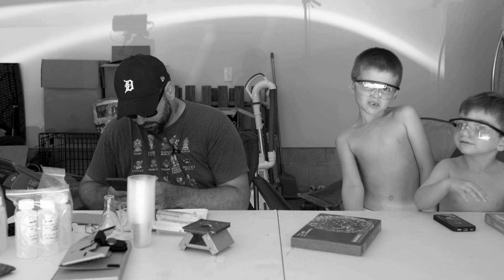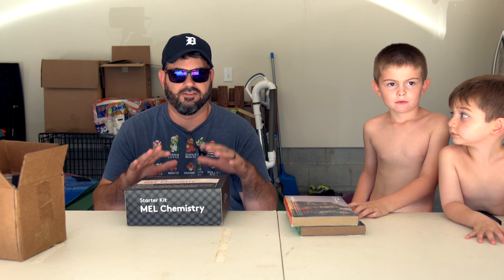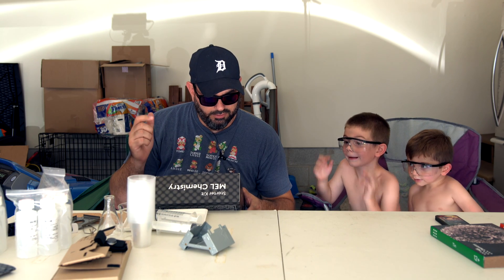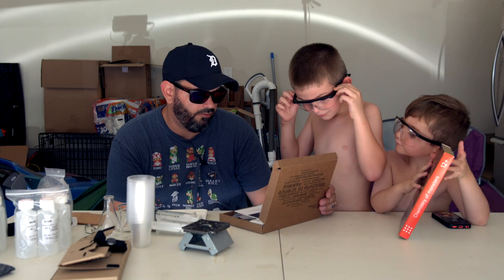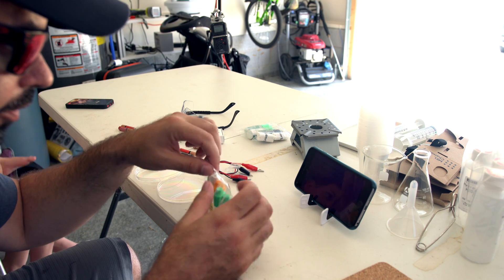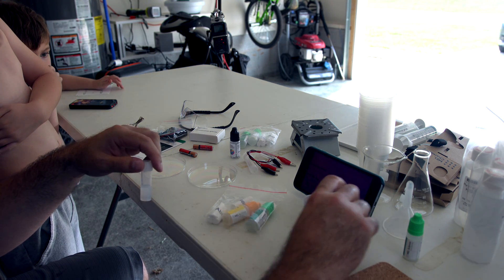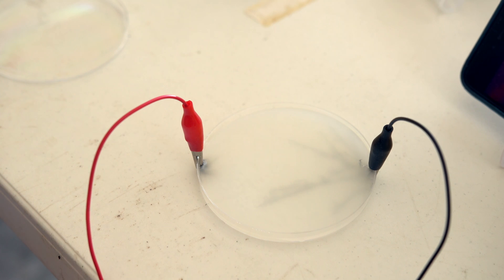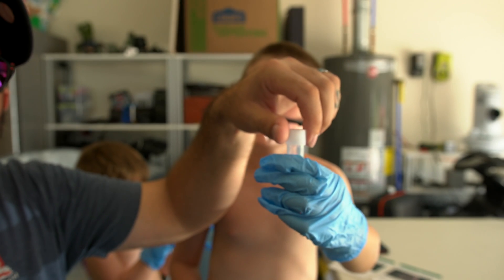Chemistry experiments in the garage with no pants??!!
This is an awesome subscription box that teaches you and your kids about chemistry!